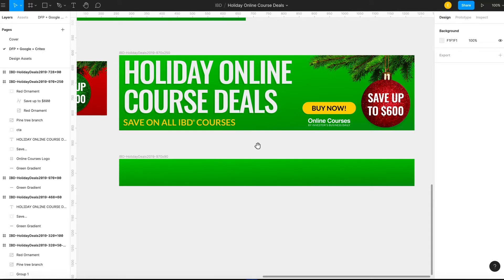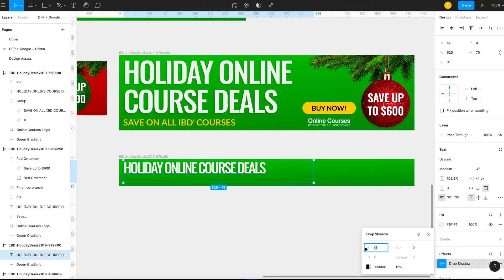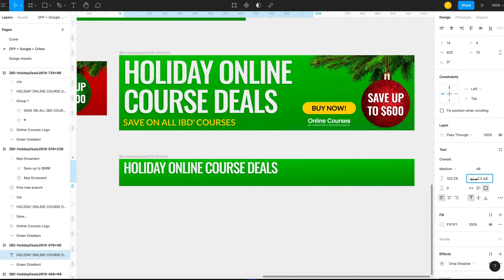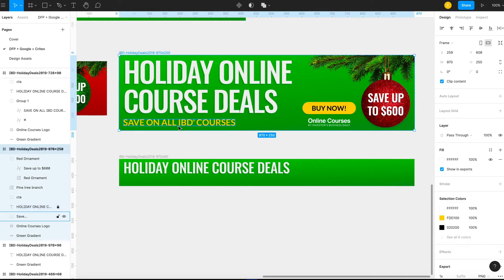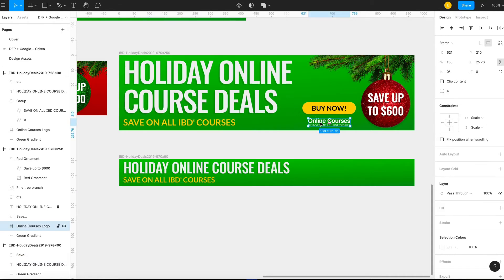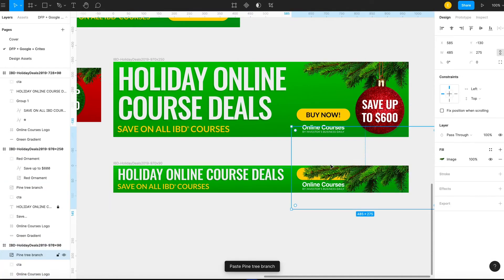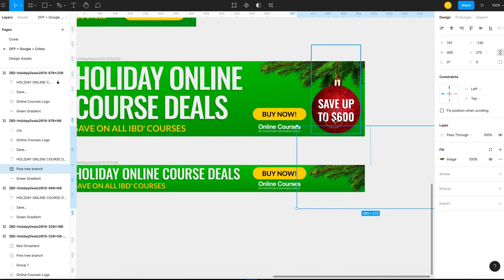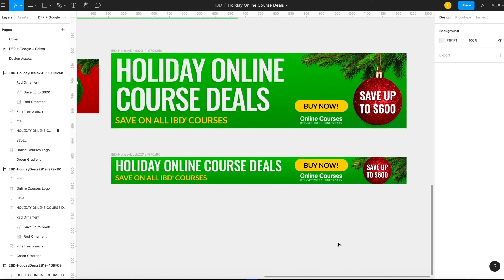How to quickly create a banner ad in Figma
In this short video, I show how you can quickly and easily create static banner ads using Figma.

NOTE: At around 0:46, I say "character spacing" when I meant to say "letter-spacing".